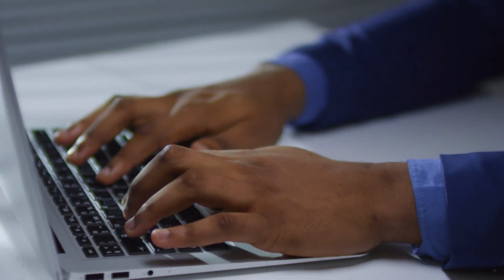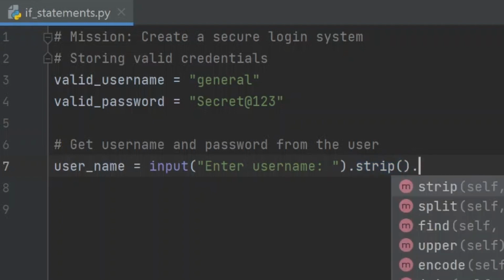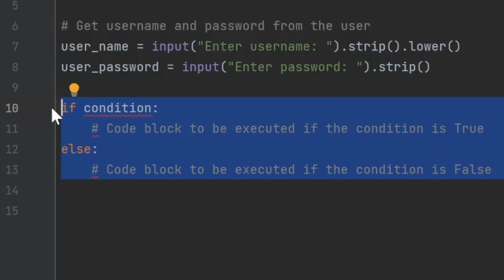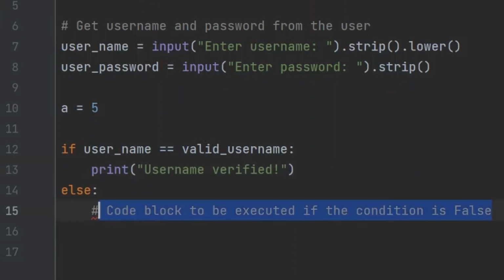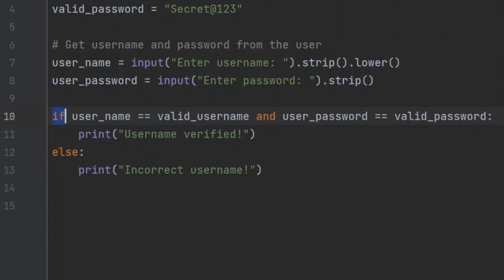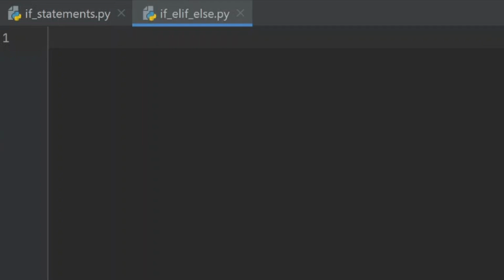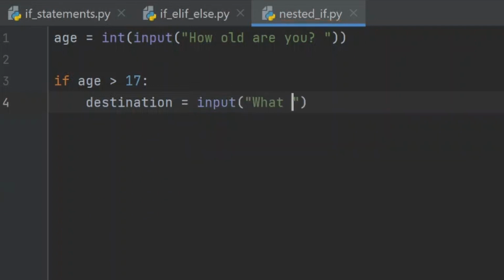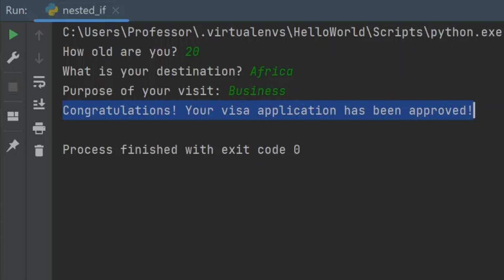Python Tutorials: 6 - Using IF Statements in Python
In this lesson of our Python tutorial series, we dive into the fundamental concept of conditional statements using 'if' in Python. Discover how to make your Python programs smarter by implementing 'if' statements to control the flow of your code based on conditions. Whether you're a beginner or looking to enhance your Python skills, this tutorial will equip you with the knowledge to make informed decisions within your Python programs. Join us on this journey to mastering Python's 'if' statements and unlock the power of programming with precision.